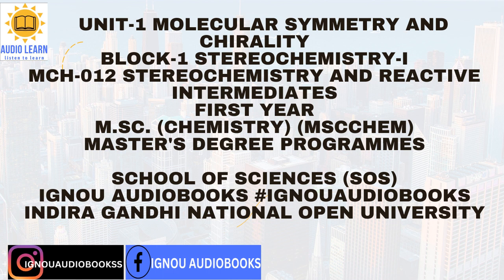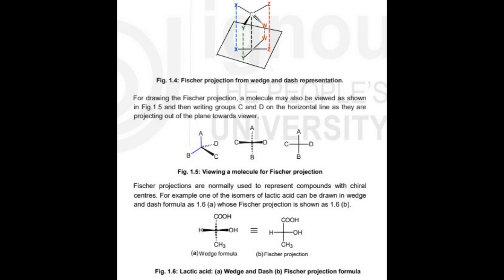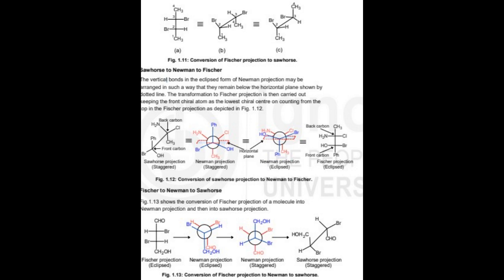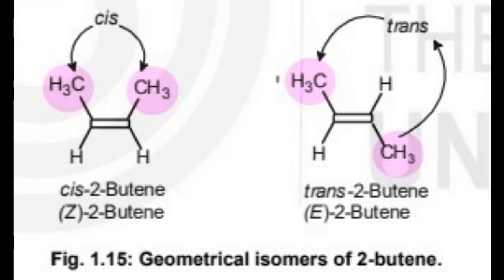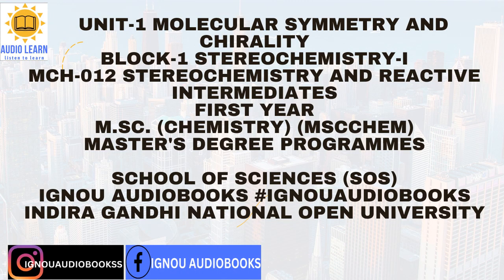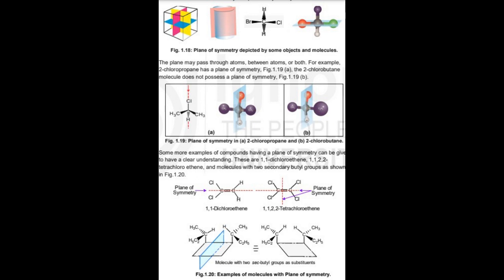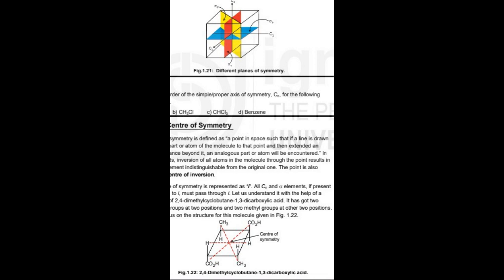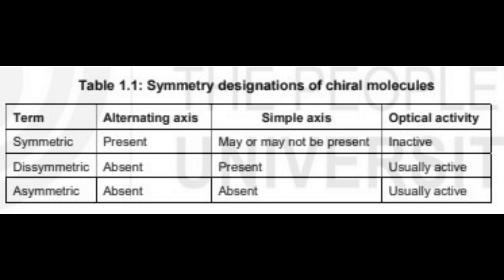Unit-1 Molecular Symmetry and Chirality Block-1 MCH 012 MSC SOS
Unit-1 Molecular Symmetry and Chirality
Block-1 Stereochemistry-I
MCH-012 Stereochemistry and Reactive Intermediates
First Year
M.Sc. (Chemistry) (MSCCHEM)